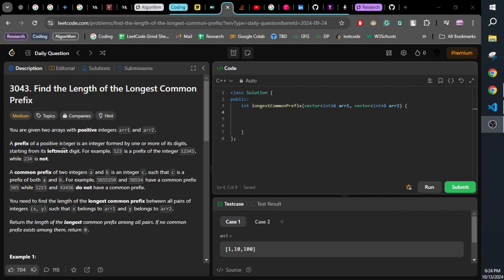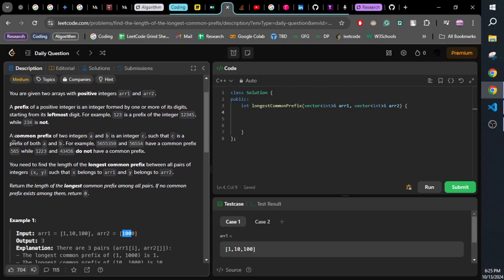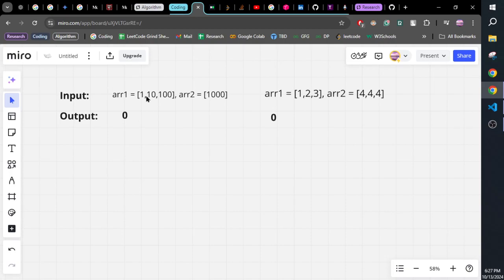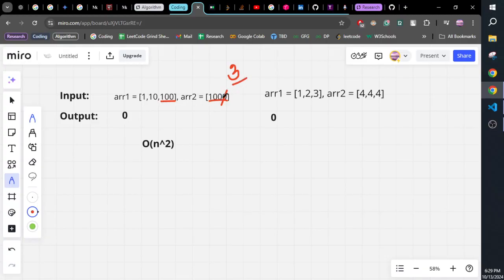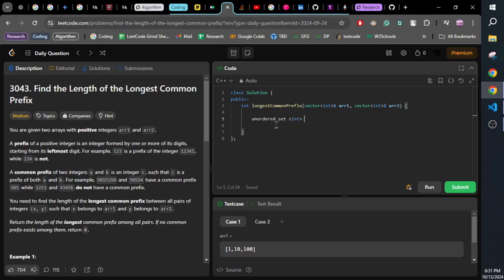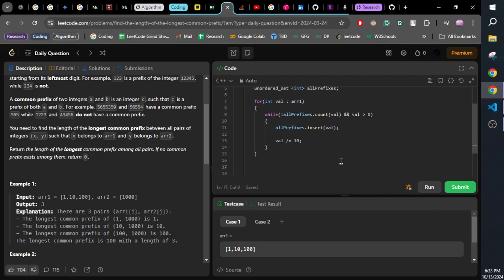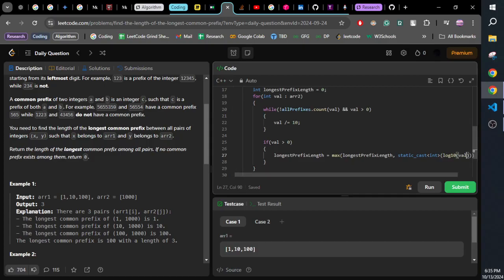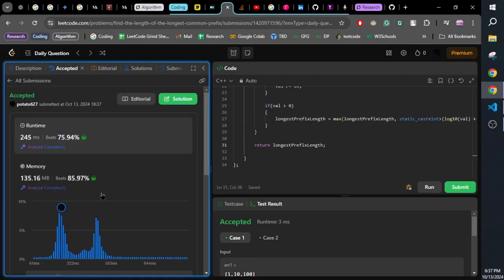3043 Find the Length of the Longest Common Prefix LeetCode Solution Explained | Cpp